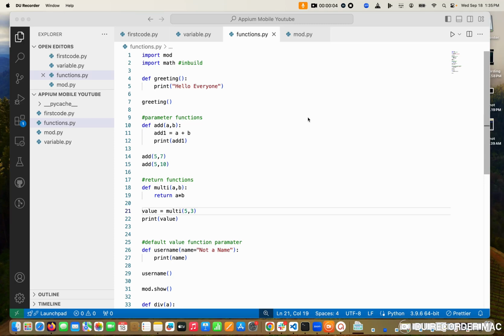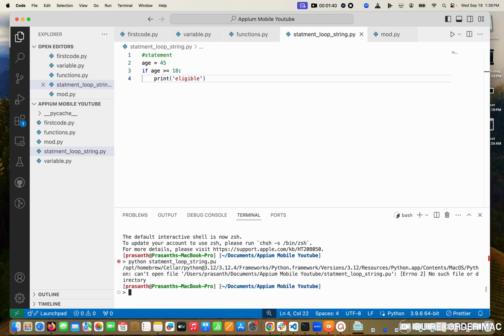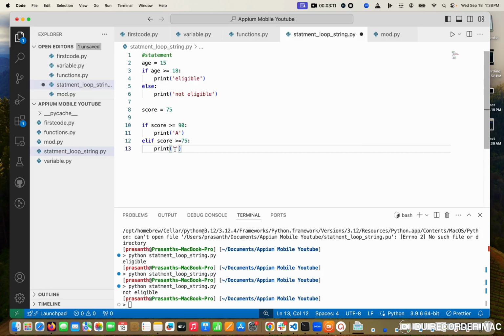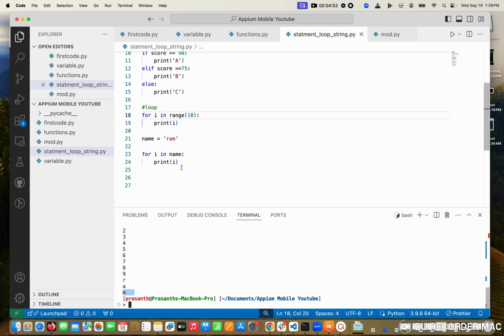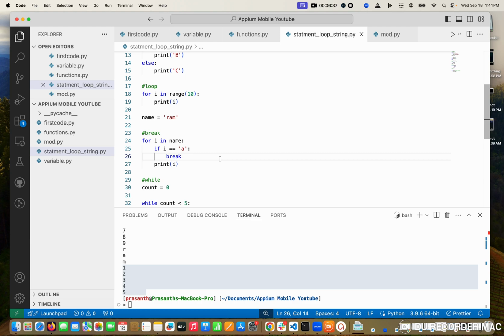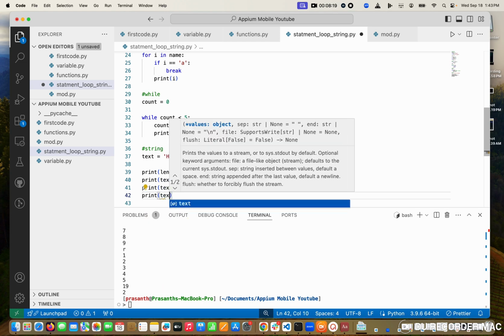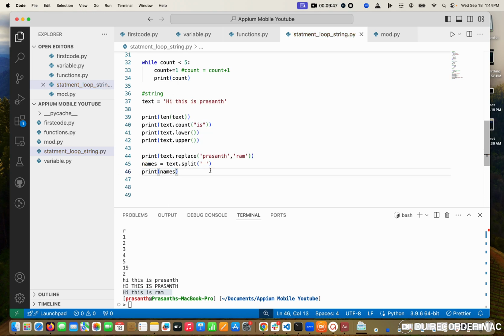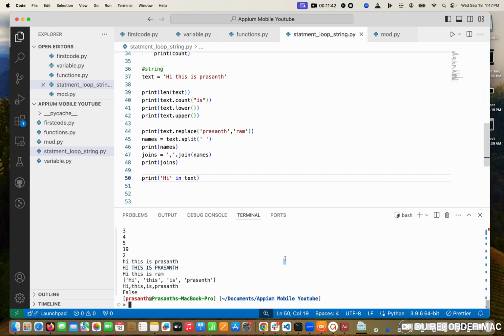Day 4 - Python Control Flow: If-Else, Loops, and String Methods | Appium, Pytest & LambdaTest Series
Welcome to Day 4 of the 30 Days of Mobile Automation series! 🎉

In today’s video, we explore control flow in Python using if-else statements and loops. These concepts are essential for controlling how your code behaves and for performing repetitive tasks. Additionally, we’ll also cover some of Python's powerful string methods, which make working with text data easier and more efficient.

What you’ll learn today:
For Loops and While Loops
Using the break statement to exit loops early
Essential string methods like .upper(), .lower(), .split(), .replace(), and .join()

🔔 Remember: New videos are posted daily at 10 AM IST!

📌 Day 5 Sneak Peek: Tomorrow, we’ll cover exception handling and file operations in Python, which are essential for writing error-resilient automation scripts.